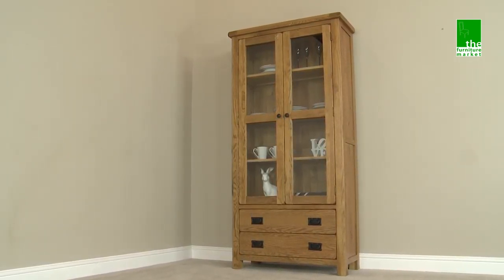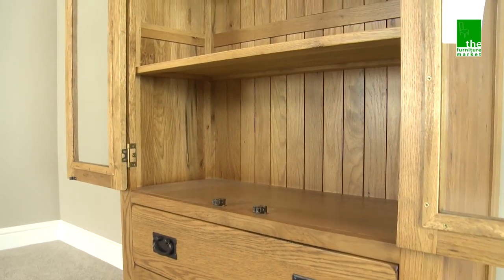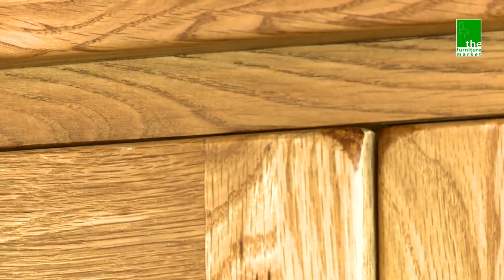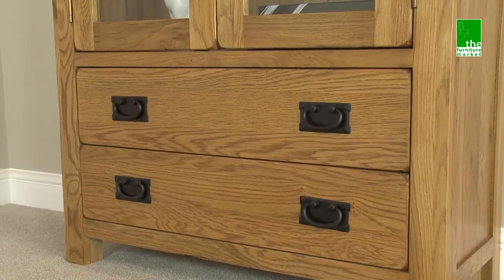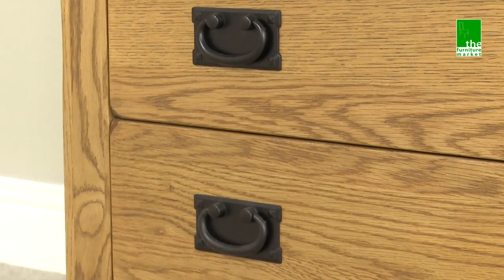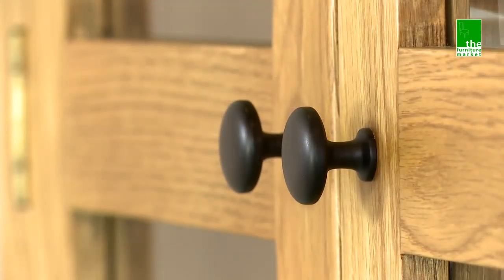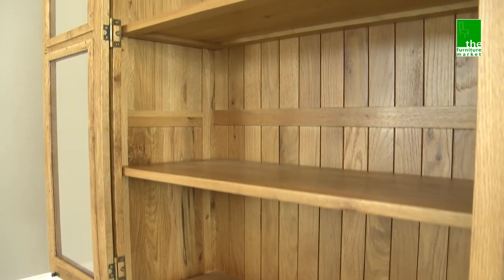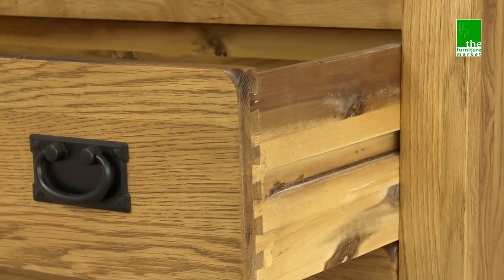Rustic Oak Glazed Display Cabinet RS18